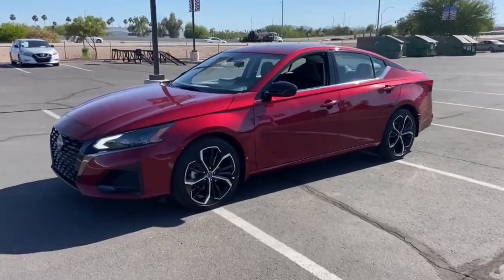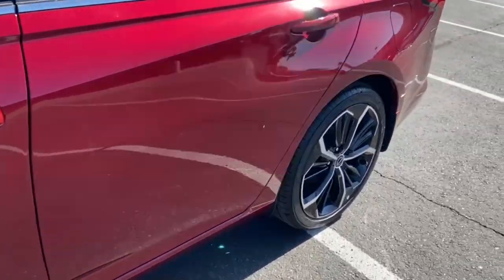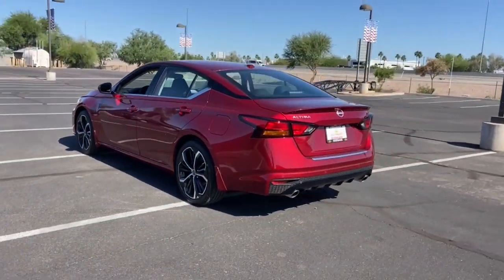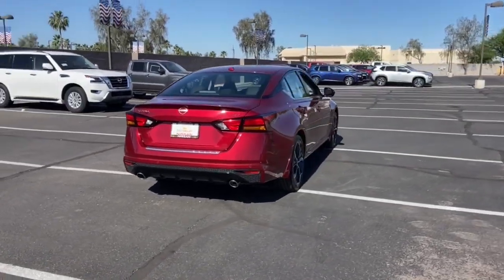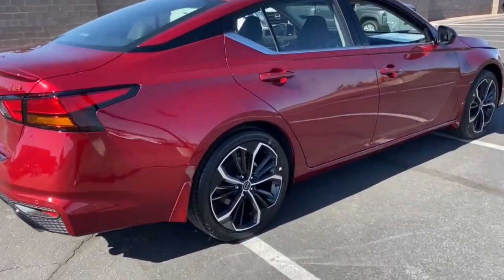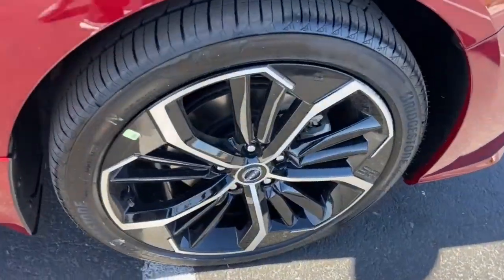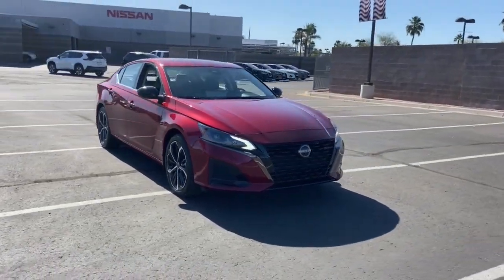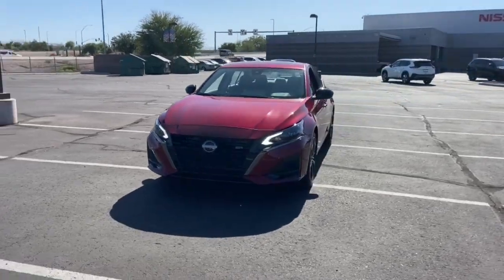2023 Nissan Altima Phoenix, Mesa, AZ PN391815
1N4BL4CV0PN391815 Scarlet Ember Tintcoat New 2023 Nissan Altima 2.5 SR available in Phoenix, Arizona at East Valley Nissan. Servicing the Mesa, Phoenix, AZ area.

Recent Arrival!27/37 City/Highway MPGPriced below KBB Fair Purchase Price!Factory MSRP: $33,065$1,975 off MSRP!This 2023 Scarlet Ember Tintcoat Nissan Altima 2.5 SR FWD is well equipped and includes these features and benefits: SR Premium Package (Black Outside Mirrors, Heated Front Seats, Leather-Appointed Seat Trim, NissanConnect, Premium Sport Interior Finishers, and Single Panel Moonroof), CVT with Xtronic, 4-Wheel Disc Brakes, 6 Speakers, ABS brakes, Air Conditioning, Alloy wheels, AM/FM radio: SiriusXM, Auto High-beam Headlights, Blind Spot Warning, Body-Colored Rear Spoiler, Body-Colored Splash Guards, Brake assist, Bumpers: body-color, Chrome Bumper Protector, Delay-off headlights, Driver door bin, Driver vanity mirror, Dual front impact airbags, Dual front side impact airbags, Electronic Stability Control, Four wheel independent suspension, Front anti-roll bar, Front Bucket Seats, Front Center Armrest, Front reading lights, Front Sport Bucket Seats, Fully automatic headlights, Illuminated entry, Knee airbag, Leather Shift Knob, Low tire pressure warning, NissanConnect featuring Apple CarPlay and Android Auto, Occupant sensing airbag, Outside temperature display, Overhead airbag, Overhead console, Panic alarm, Passenger door bin, Passenger vanity mirror, Power door mirrors, Power driver seat, Power steering, Power windows, Radio data system, Radio: AM/FM Audio System, Rear anti-roll bar, Rear Parking Sensors, Rear reading lights, Rear seat center armrest, Rear side impact airbag, Rear window defroster, Remote keyless entry, Security system, Speed control, Speed-sensing steering, Speed-Sensitive Wipers, Split folding rear seat, Sport Seat Trim, SR Floor Mats/Trunk Mat/Hideaway Nets, Steering wheel mounted audio controls, Tachometer, Tech Spec Change, Telescoping steering wheel, Tilt steering wheel, Traction control, Trip computer, Trunk Organizer Tray, Variably intermittent wipers, and Wheels: 19 Sport Alloy.CVT with Xtronic.